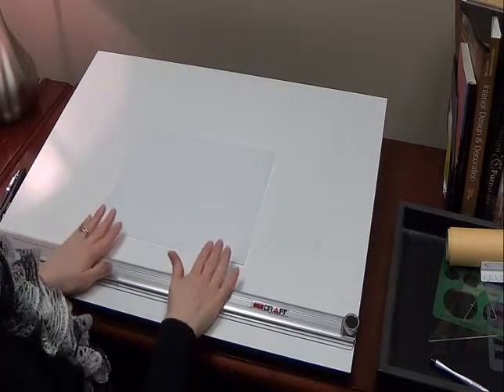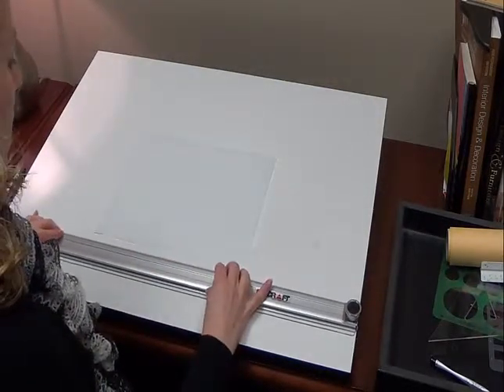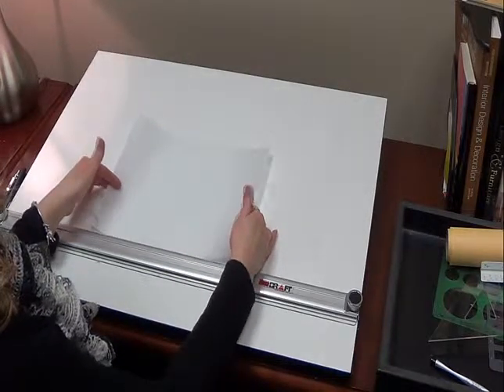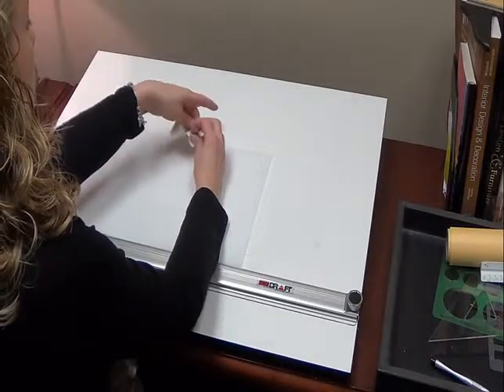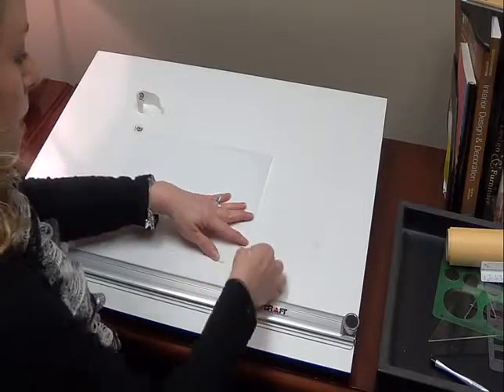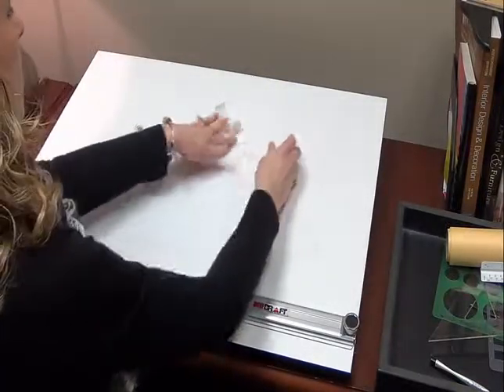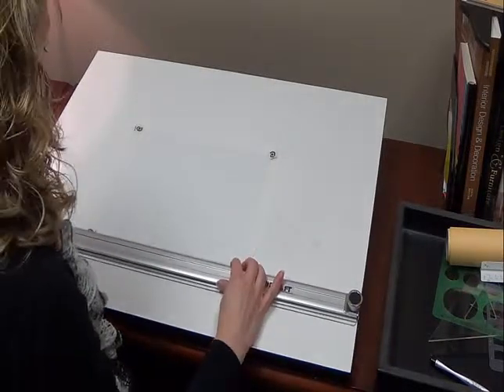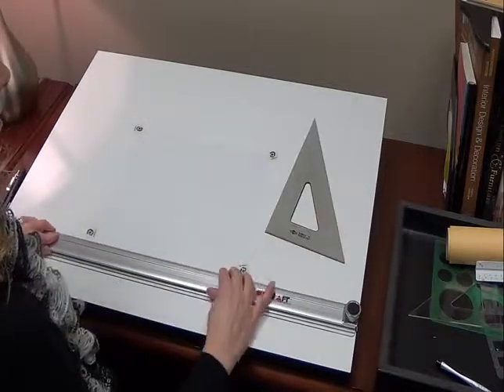Tape Down Paper